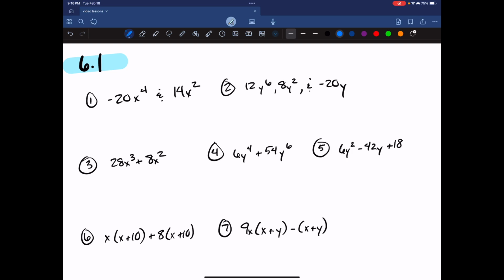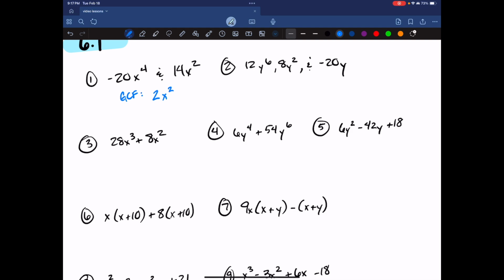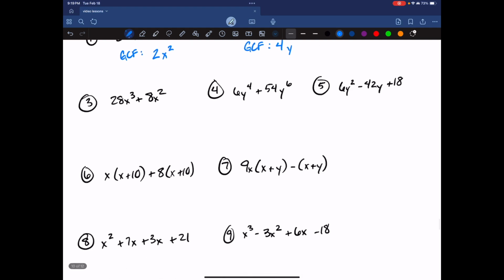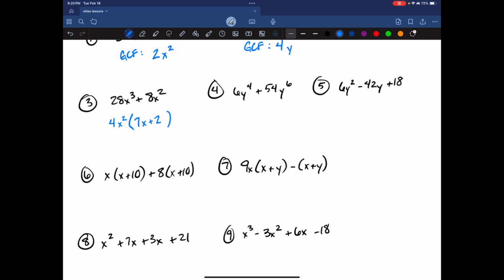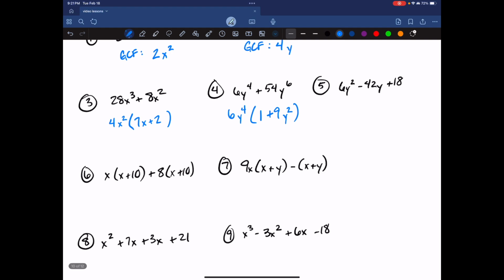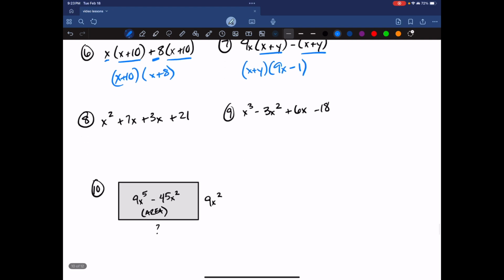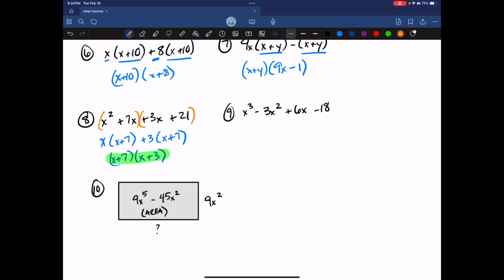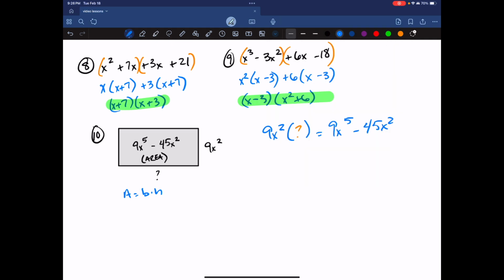6.1: GCF & Factor by Grouping